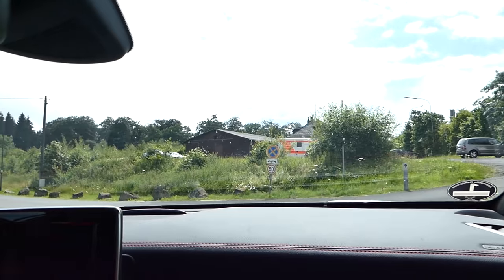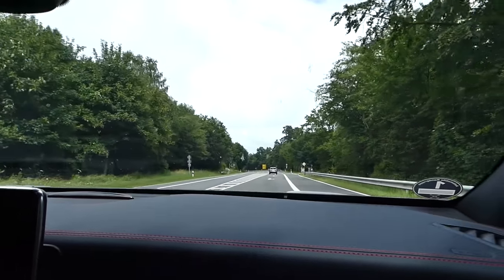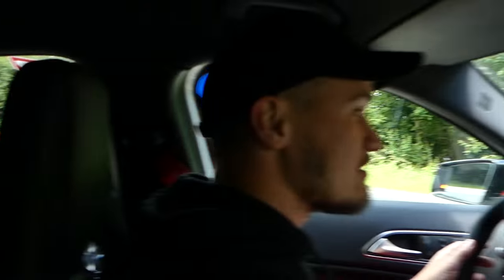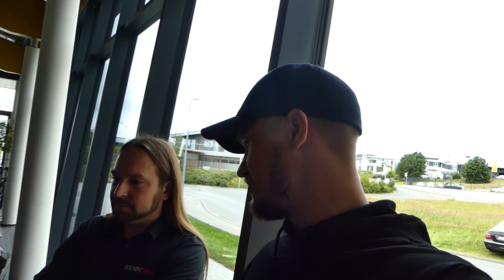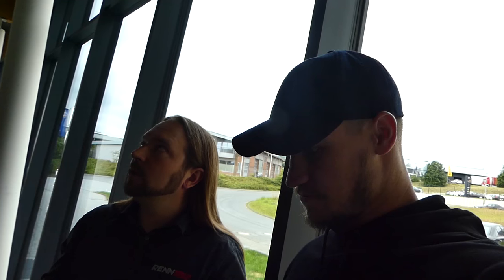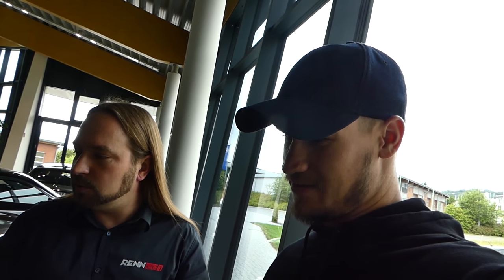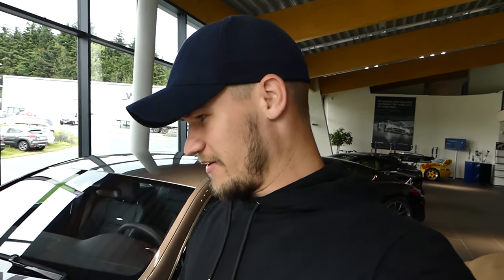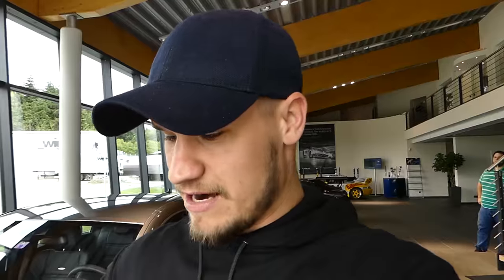MY CRAZY RENNTECH EXPERIENCE!!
Here's a tour of the Renntech European Headquarters. Experiencing their phenomenal cars and going on track in their C63s AMG! Honestly 3 of the best days of my year so far!!